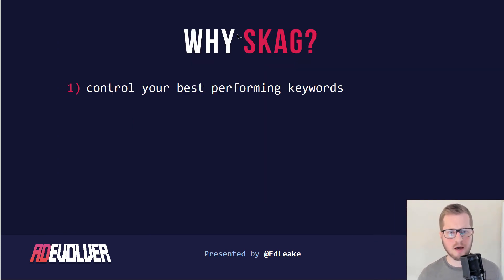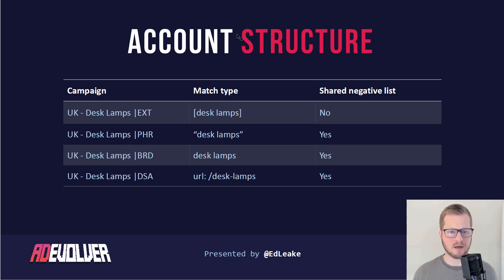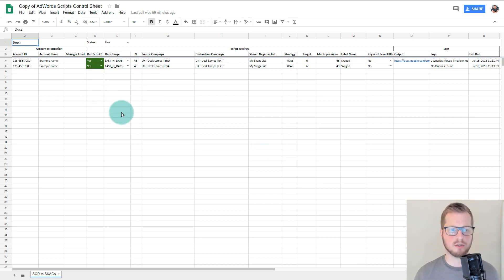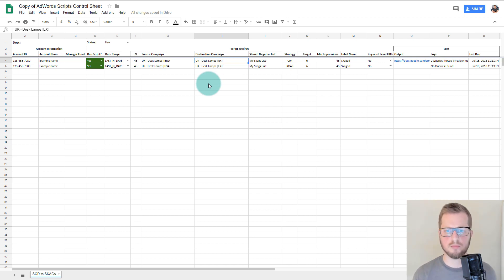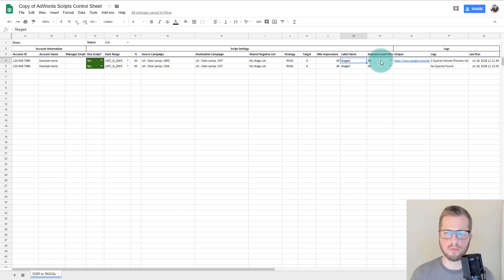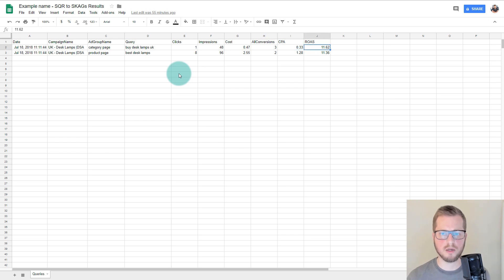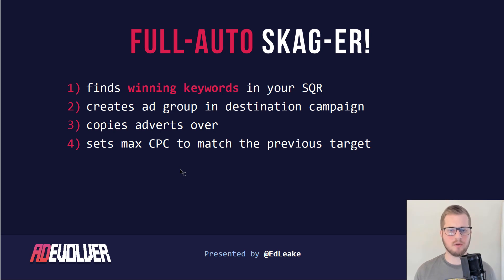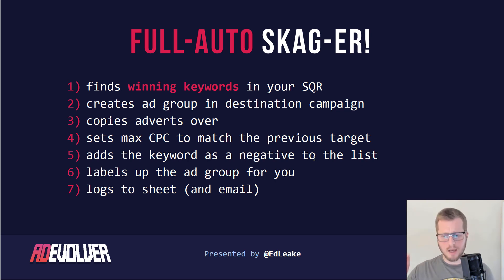Automated Single Keyword Ad Groups (SKAGs) for Google Ads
Single keyword ad groups are one of the best ways to structure your account to maximise your budget and conversions. However, they can be a pain to manage – but – not any more!

Creating campaigns, ad groups and keywords for each and every exact match search term is a time sink.

Thanks to our free auto SKAG script, you can now at a click of a button and let automation do the work for you.

The script will look through your search query report for keywords that convert, have volume and meet or beat your target CPA or ROAS.

This script will then extract those keywords and create new ad groups (with ads) in your destination campaign.

Watch the video to see how to setup your own Google Sheet driven skag tool.